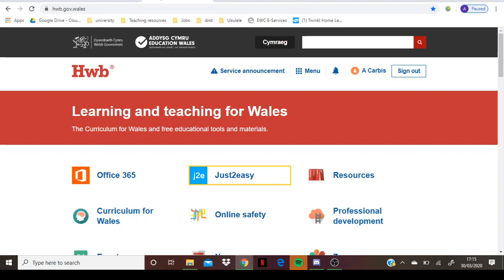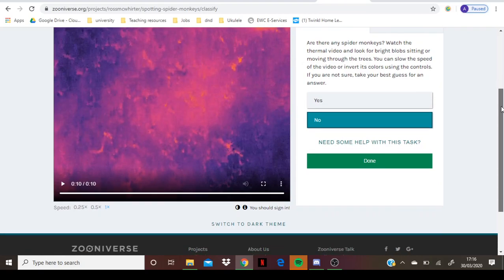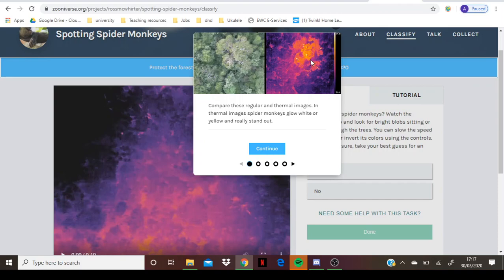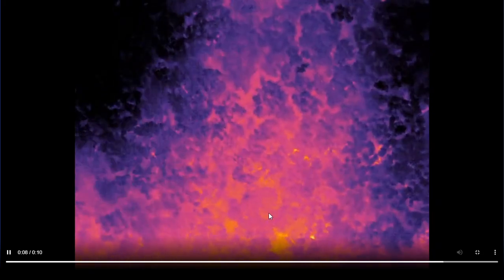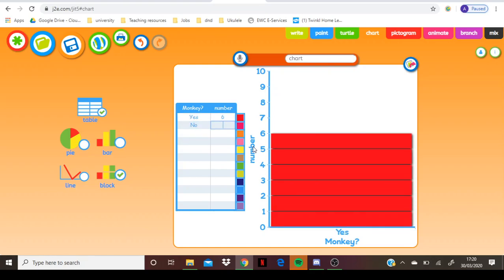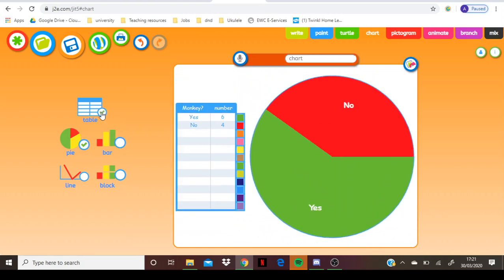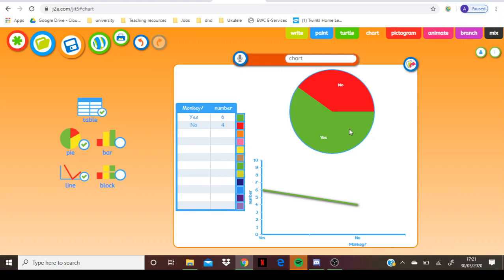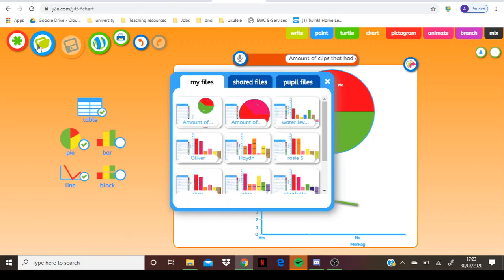Tuesday Maths task spider monkey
Short video to explain Tuesday maths task